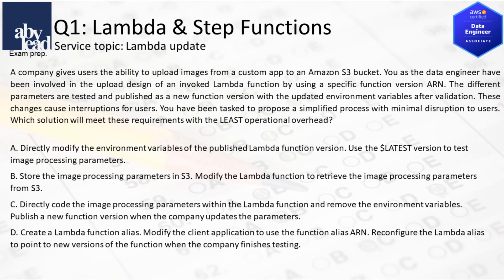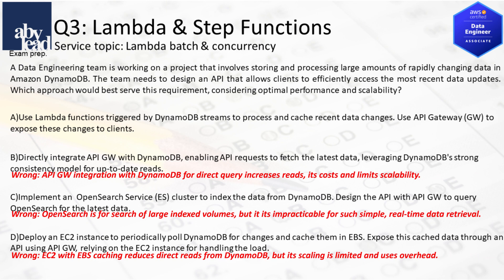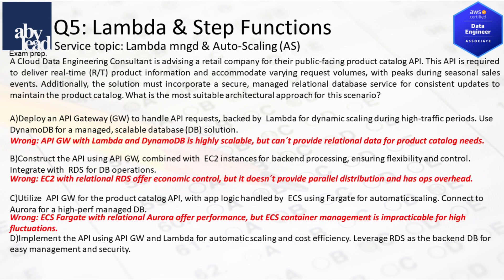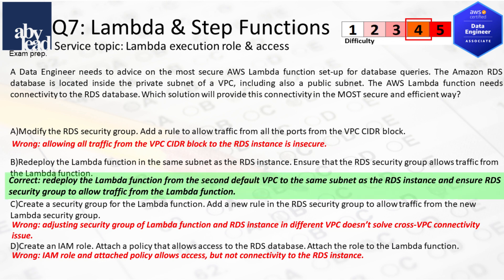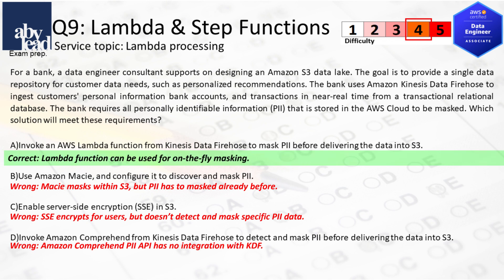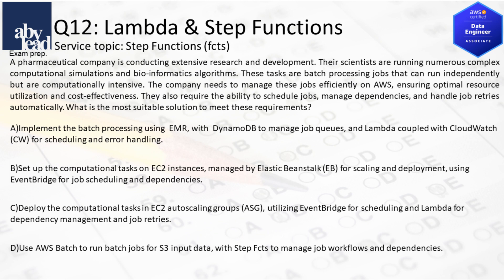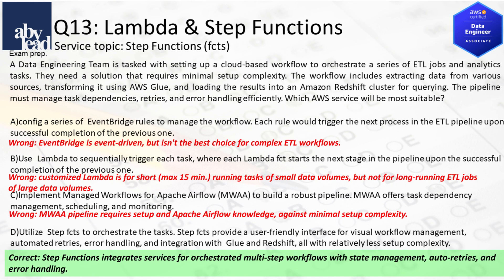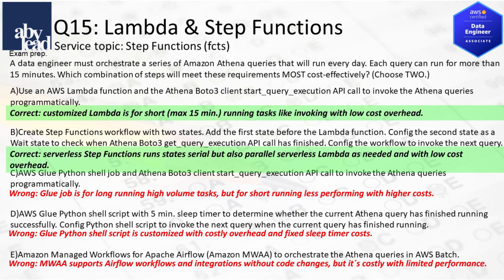AWS Certified Data Engineer – AI, Cloud, Lambda & StepFunctions.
Welcome to the journey of the latest advancements in cloud data solutions. Whether you are ready to explore data engineering, or whether you want to progress with your projects, this layout of abylead certification courses is for you. The exam question examples about Lambda & Step Function services and features are part of several free courses based on the latest AWS Data Engineer Associate certification. It ensures not only the latest status and relevance but also continuity. This introduction covers question examples for the following Service topics:

00:00 Intro Questions for Exam (&Job Interview) prep.
00:18 Lambda: update
01:06 Lambda: batch & concurrency
02:06 Lambda: Mngd & Auto-Scaling (AS)
02:35 Lambda: execution role & access
03:30 Lambda: processing
04:51 Lambda: StepFunction
07:23 Useful Links

Like in the exam, the courses are adapted several times a year and you can start right away. More sources are mentioned for further readings:
AWS exam overview

Who this course is for:
-Professionals seeking to gain examined knowledge of AWS Data Engineer solutions.
-Jobseekers preparing for Job interview.
-Data Engineers to prove their continuous interest in learning.
-Students wanting to pass the AWS Certified Data Engineer Associate Certification.
Content: The course is based on 85 beta exam questions topics with further questions from other data certifications. The question bank currently covers more than 300 questions.

We wish you further insights with abylead videos!